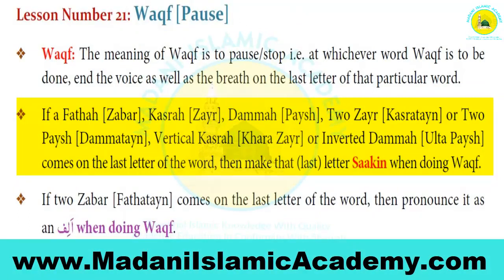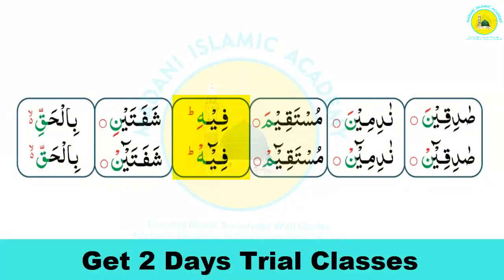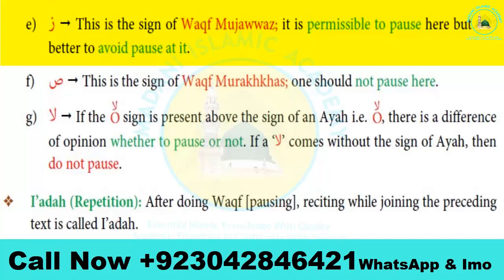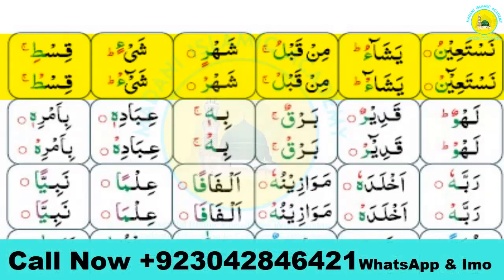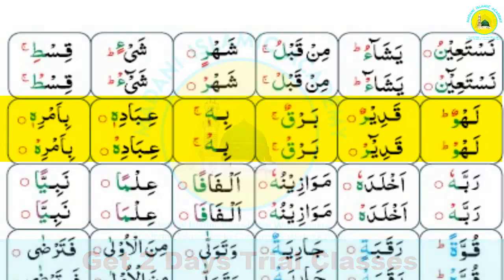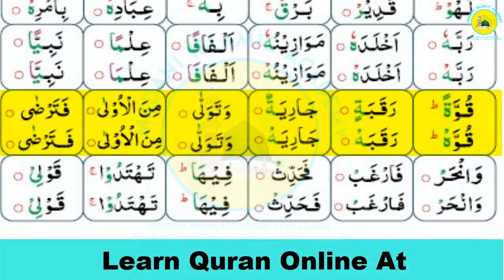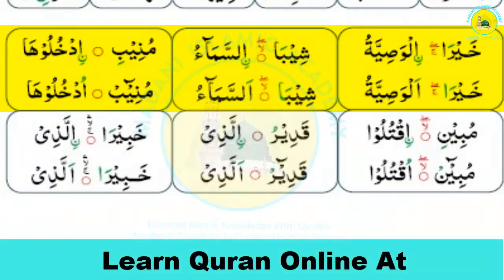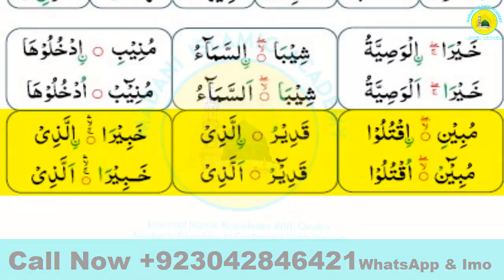Madani Qaida Complete Lesson 21 Learn Quran for Kids – Tajweed for Beginners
At Madani Islamic Academy, we focus on teaching Islamic basics step by step so children and beginners can learn with understanding and love for Deen.

May Allah strengthen our Imaan and keep our children firm on Tawheed. Ameen.

This video is shared by Madani Islamic Academy for Islamic learning, Quran education, and character building.

📖 Learn Online with Madani Islamic Academy Ltd

Madani Islamic Academy Ltd is a UK registered online Quran academy providing structured, one to one online classes for kids and adults worldwide.

📚 Courses Offered

Quran & Islamic Courses

Basic Madani / Noorani Qaida Course Online

Quran Reading Course Online

Quran Tajweed Course Online

Quran Memorization (Hifz) Course Online

Quran Translation Course Online

Islamic Studies for Kids Course Online

Language Courses

English Language Course Online

Urdu Language Course Online

🔗 Connect With Madani Islamic Academy